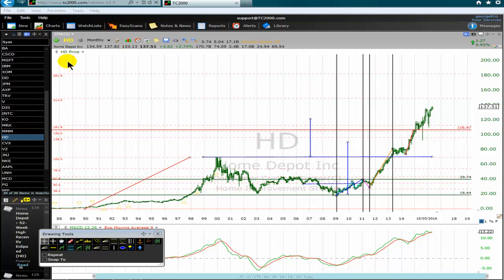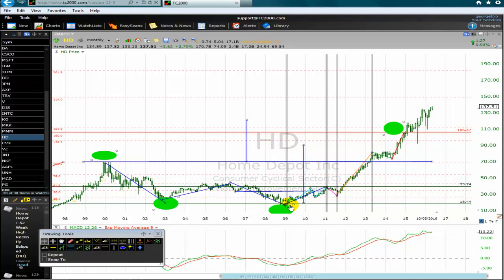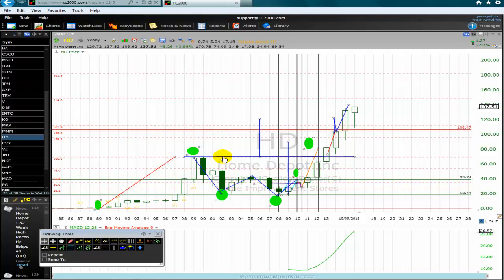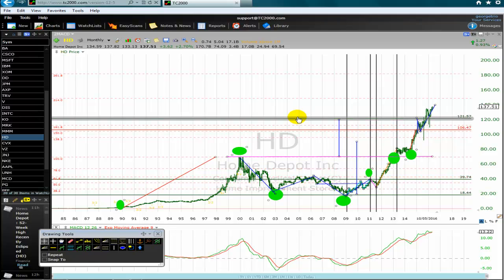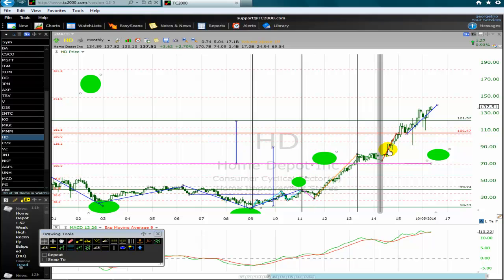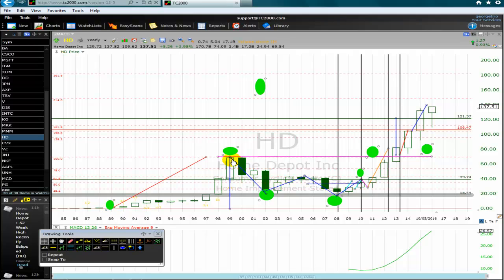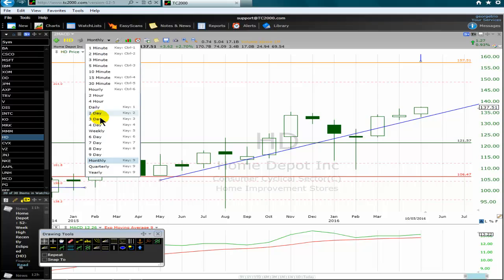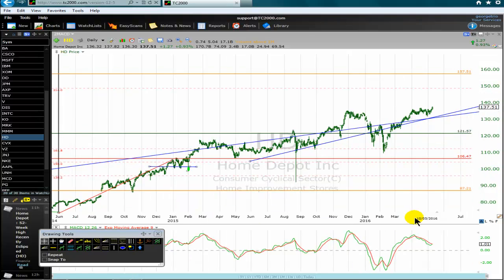Wave Trader Reviews His Waves Count As Quickly As Possible